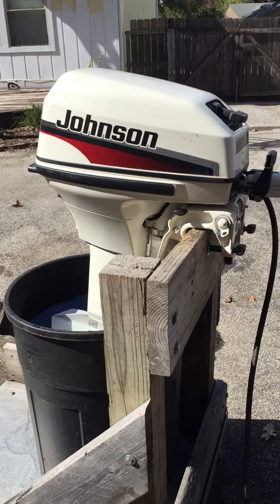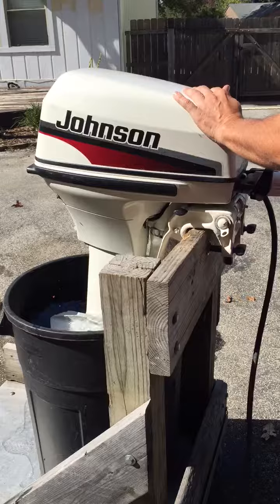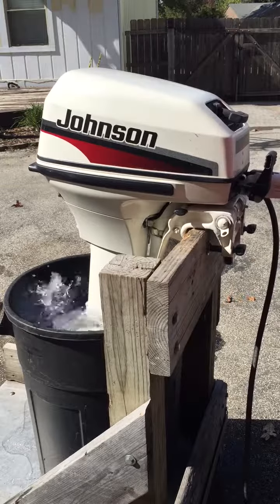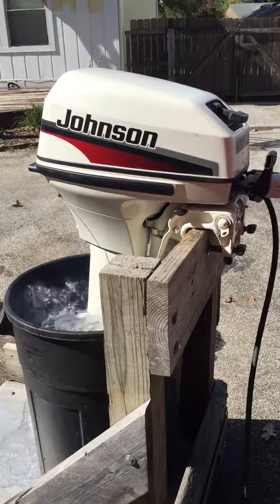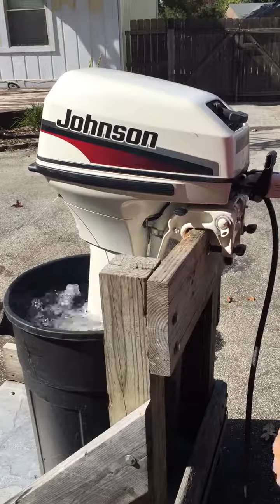'98 Johnson 9.9 short shaft 2cycle tiller outboard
Very nice shape runs great. For sale on eBay.